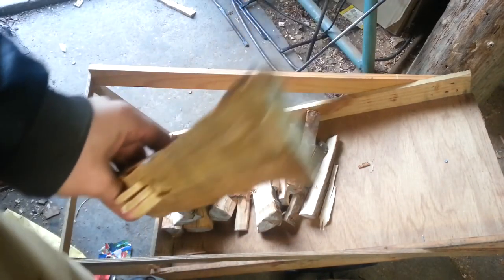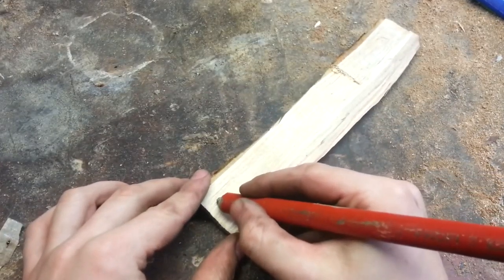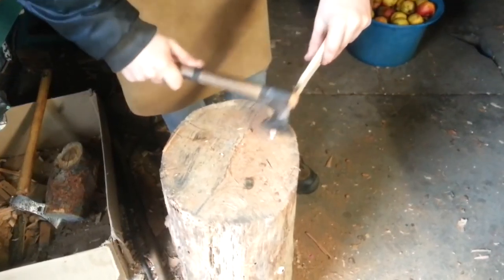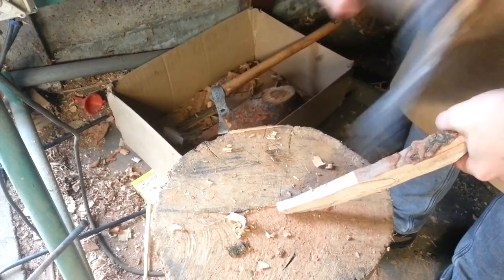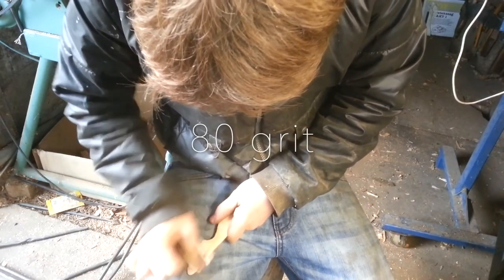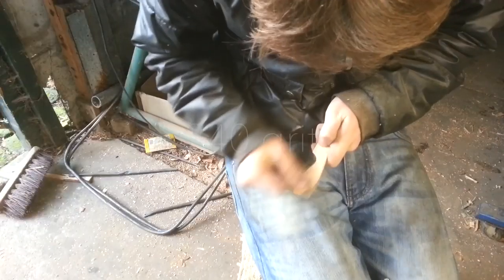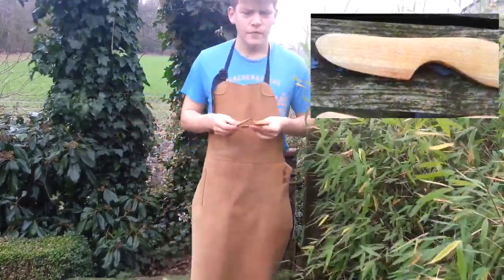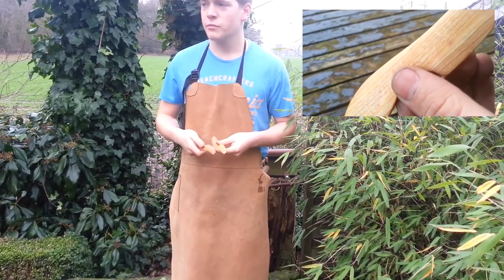Carving butter knives - Knives&Stuff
I'm Maarten, I'm 17 and I live in Holland
I like making stuff
Knife making, woodworking and blacksmithing

In this video I'm making butter knives from pieces of firewood. You can make the knives as detailed as you want but I went for a simple design.